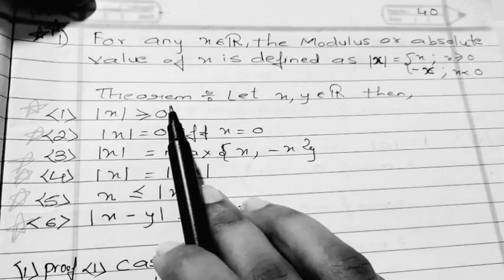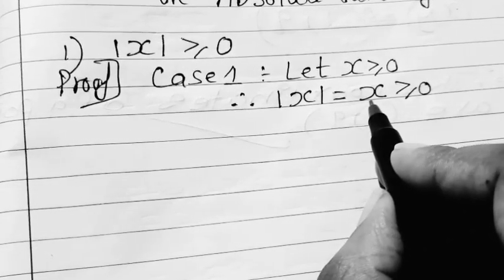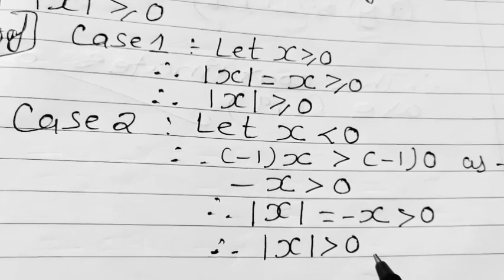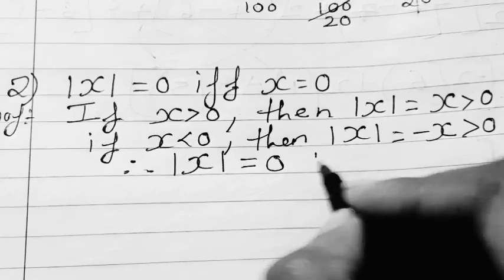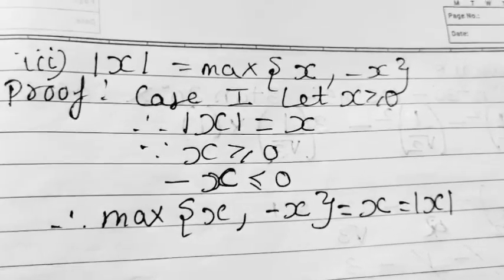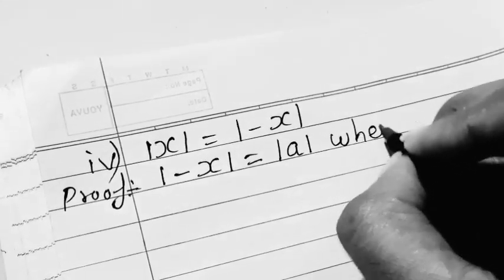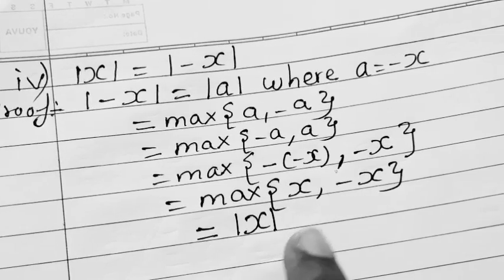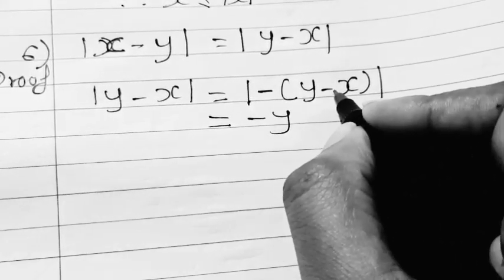Theorem: Let x,y∈ R1)|≥0 2)|=0 iff x=03)|= max{x,-x} 4)|5) x ≤| 6)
Theorem: Let x,y∈ R
1) |x|≥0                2) |x|=0 iff x=0
3) |x|= max{x,-x} 4) |x|=|-x|
5) x ≤ |x|               6)|x-y|=|y-x|